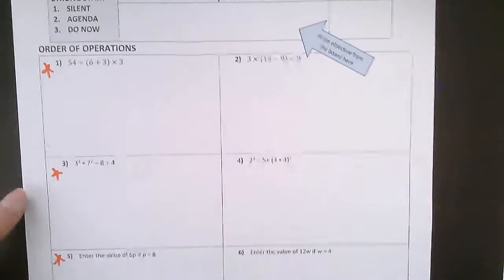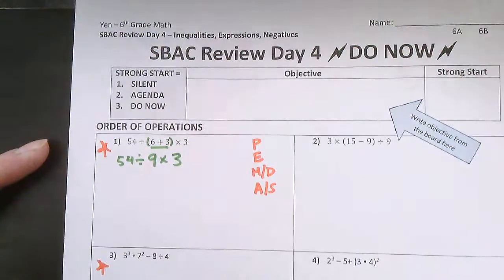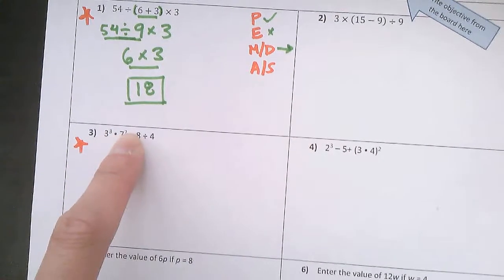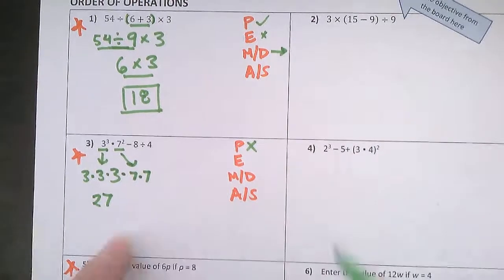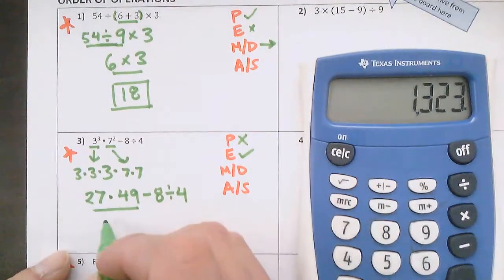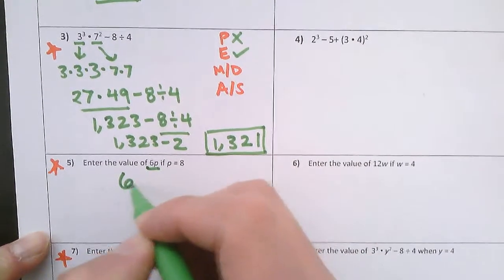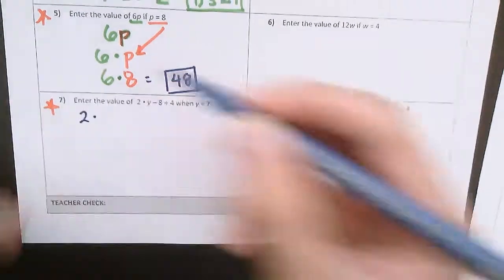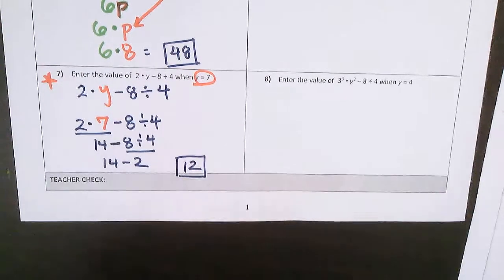SBAC Review Day 4 - Problems 1,3,5,7